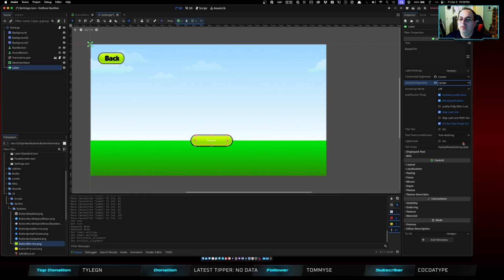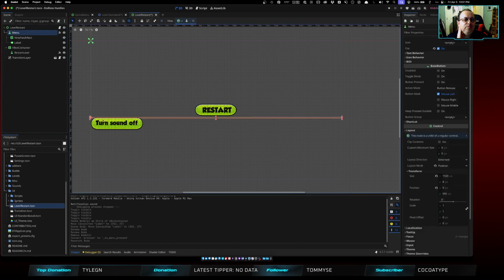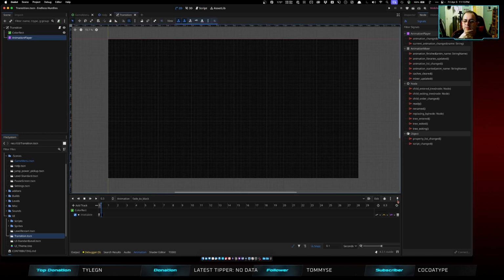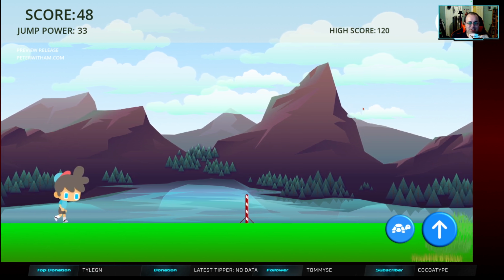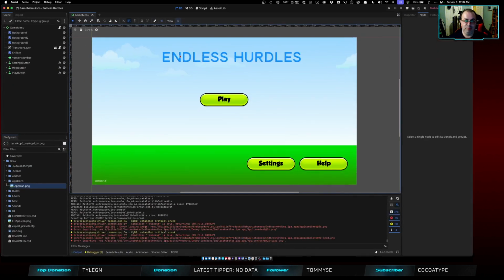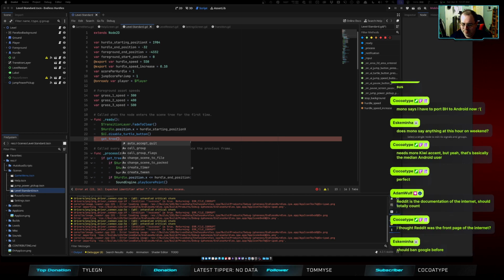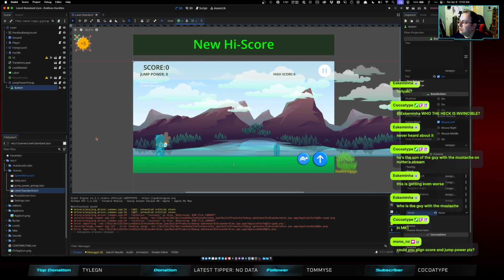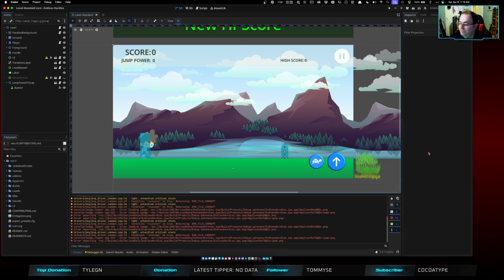Game Dev with Godot 4